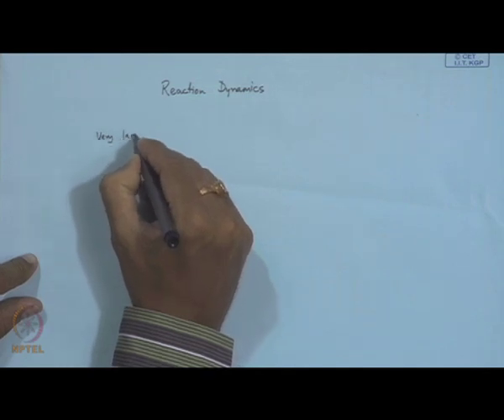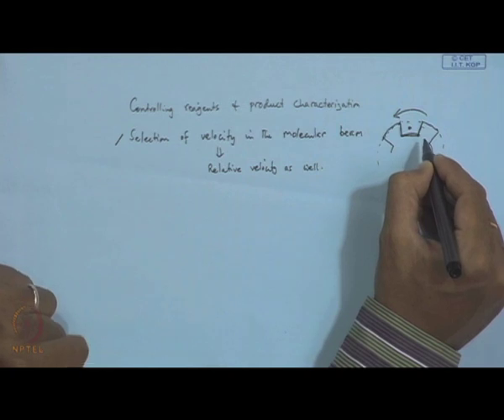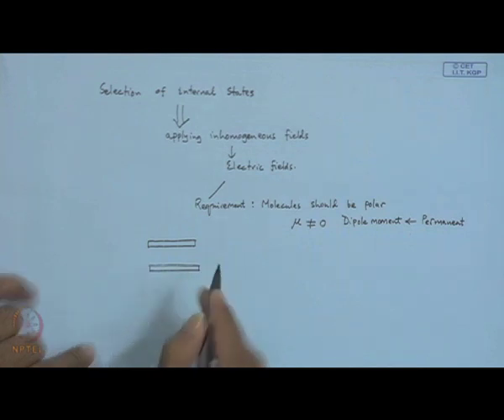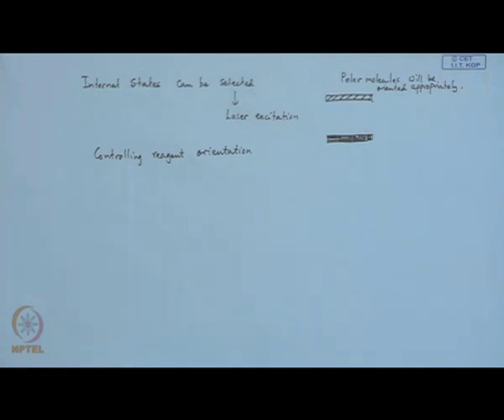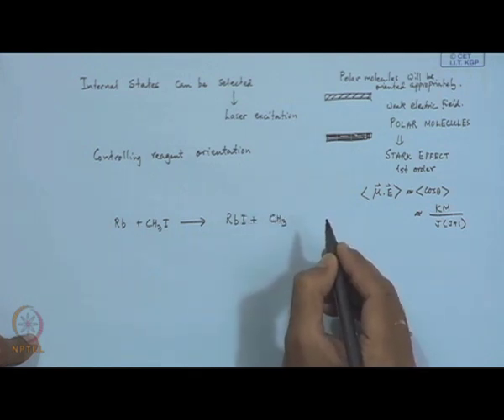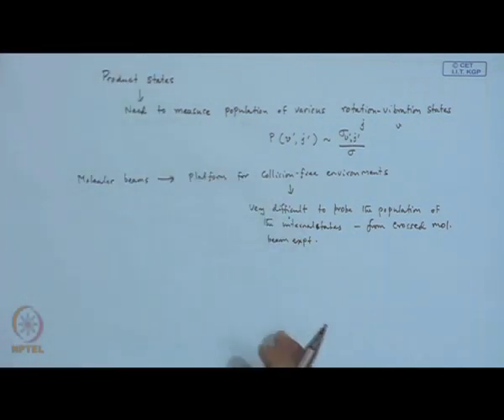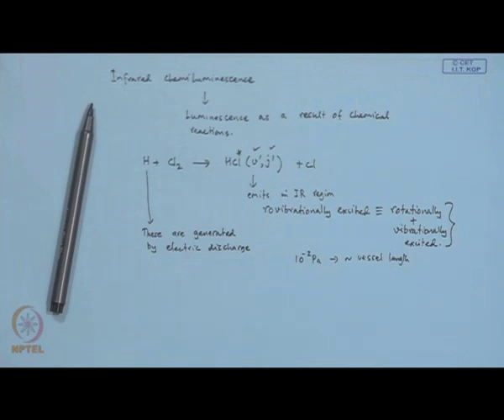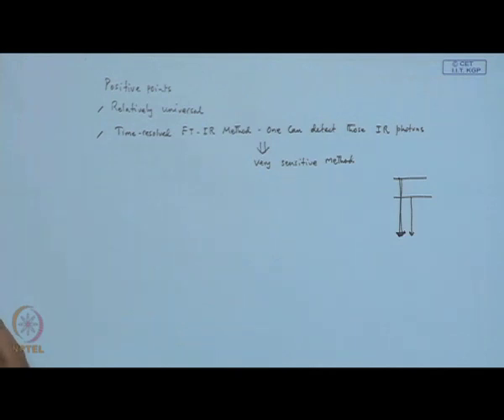Reaction Dynamics : Controlling Reagents etc